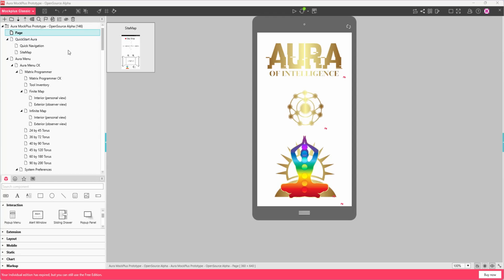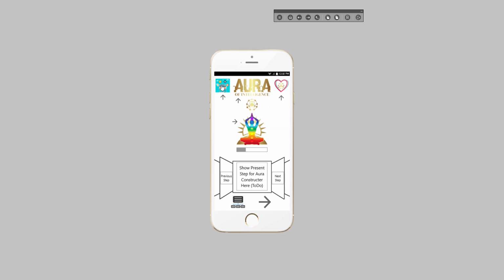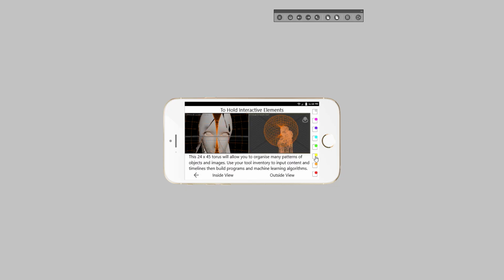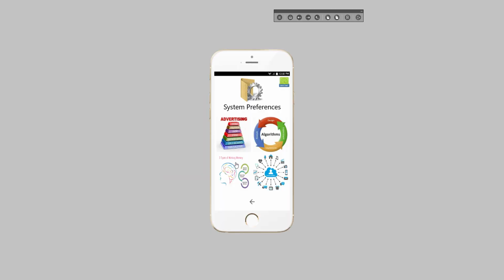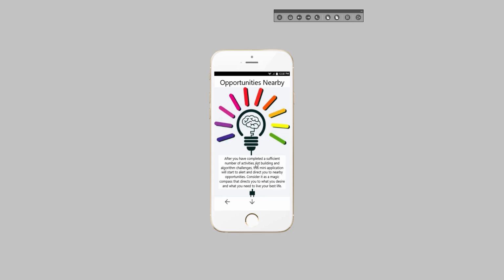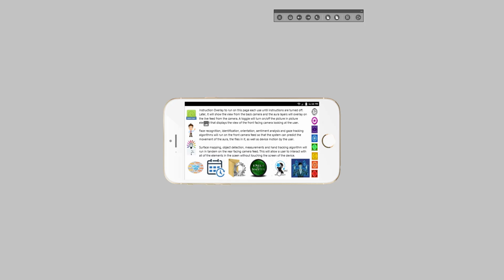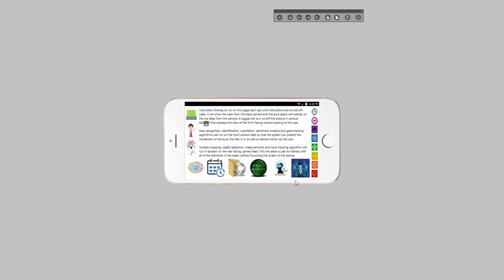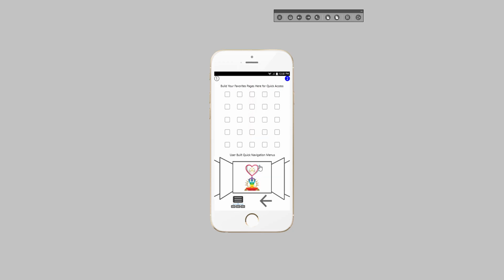Aura App Recording 2026 03 20 110327